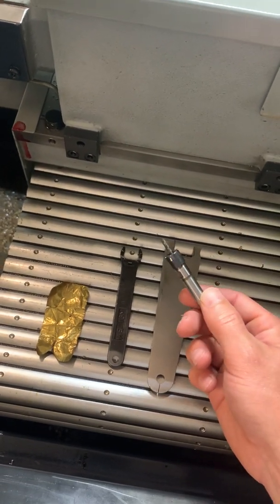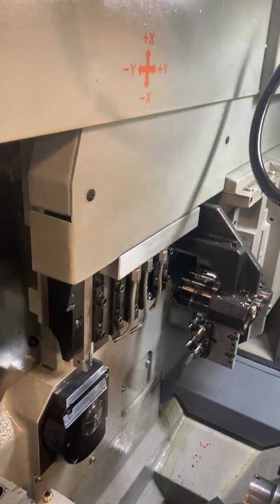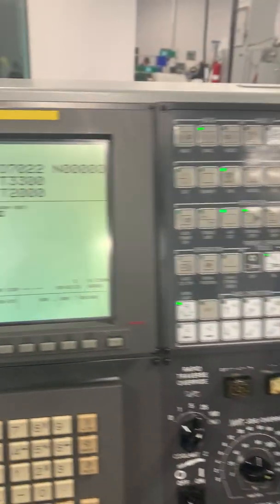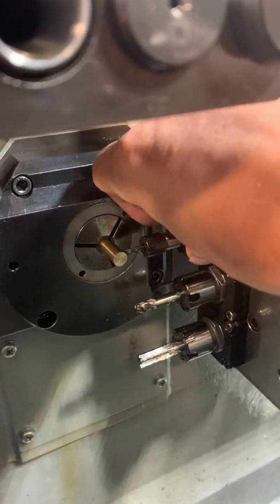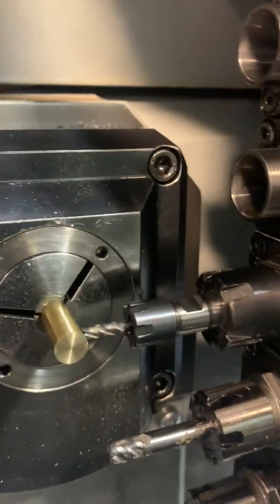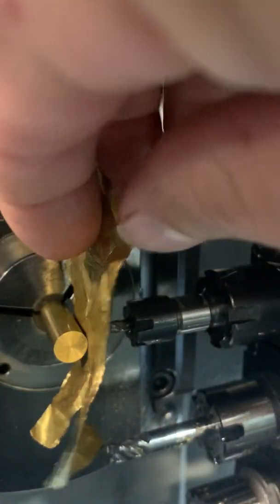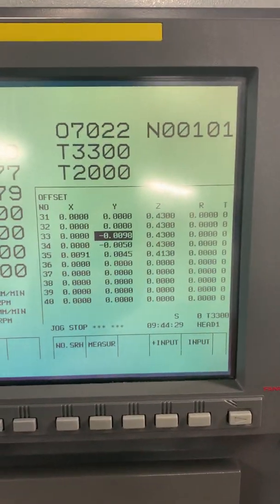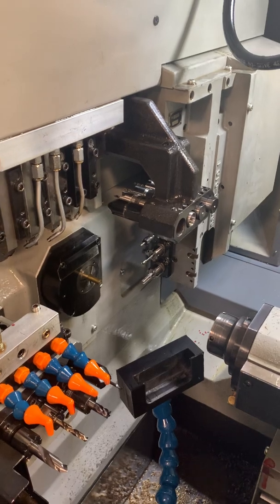Touching off a live milling gang tool on a Star CNC Swiss machine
Instructional video on how to touch off a live milling gang tool on a Star CNC Swiss machine.